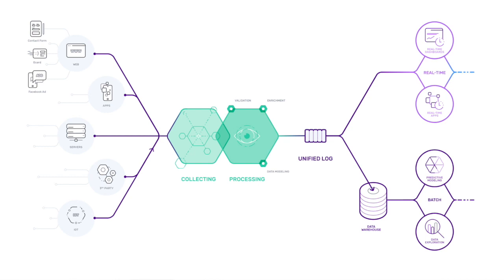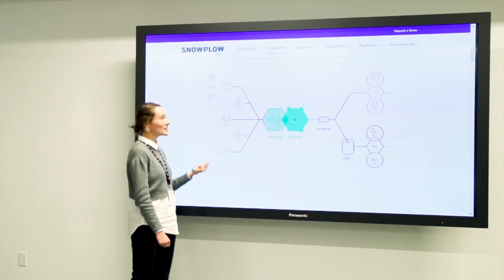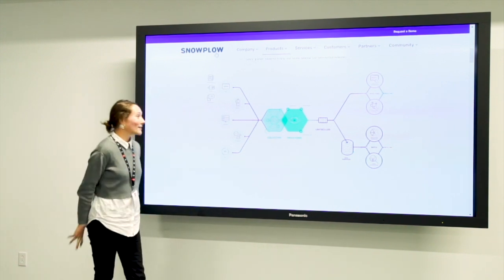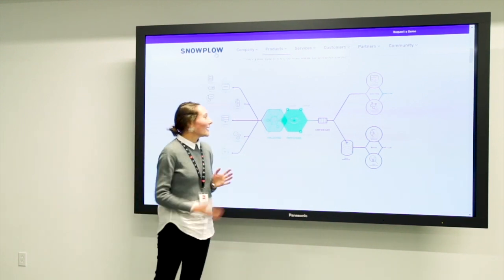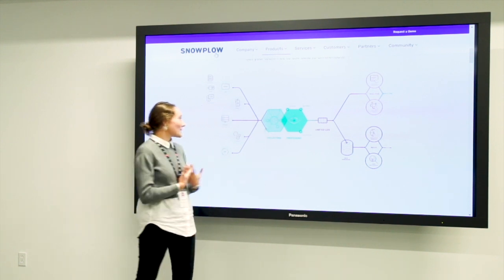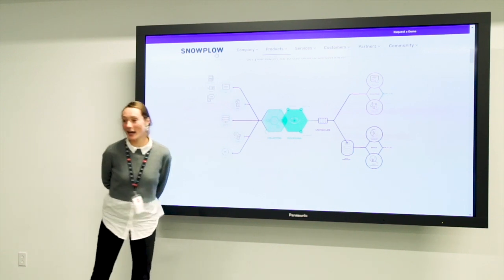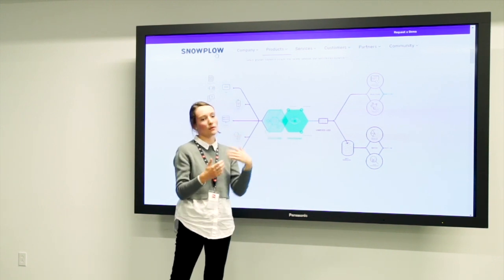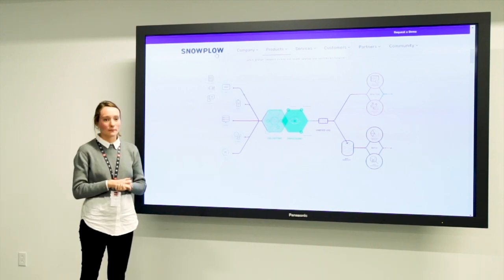Snowplow Pipeline - Cara Baestlein - Snowplow Montreal Meetup #1